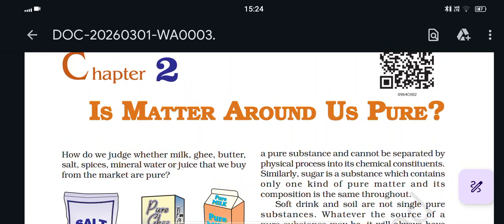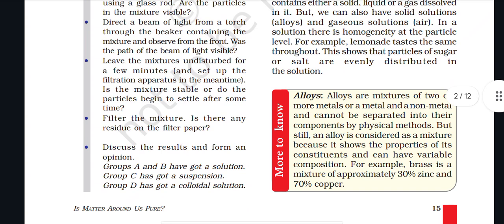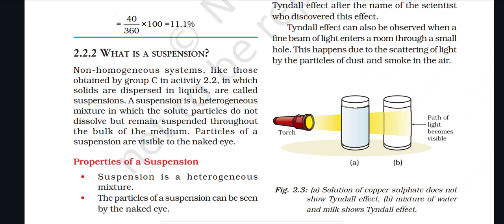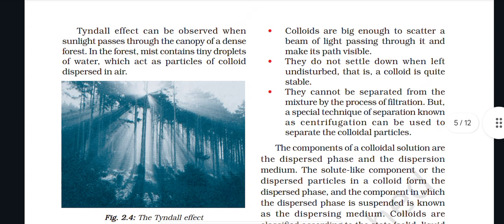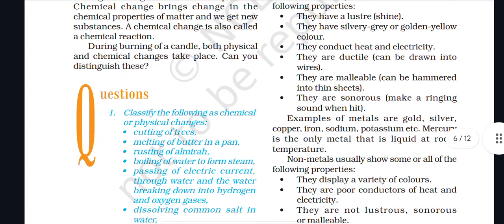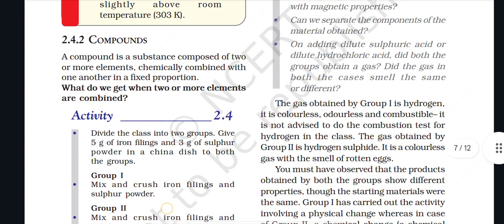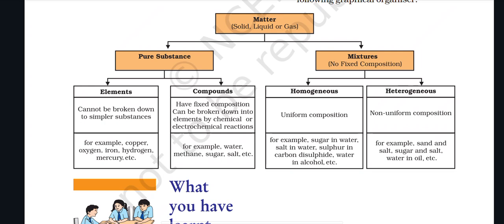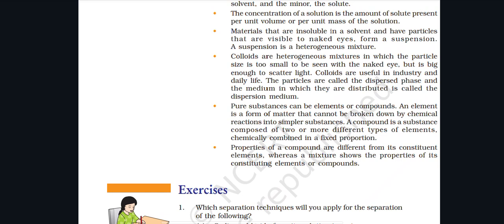Class 9 Science Chapter 2 is Matter around us Pure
Class 9 Chapter 2 Science